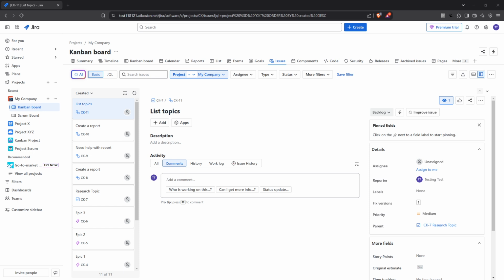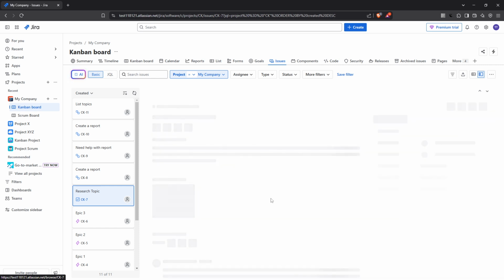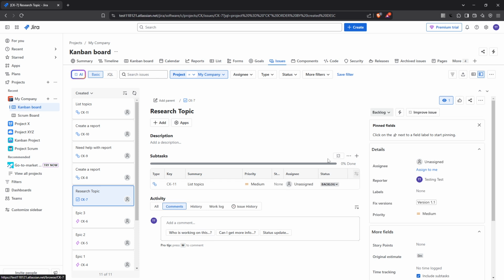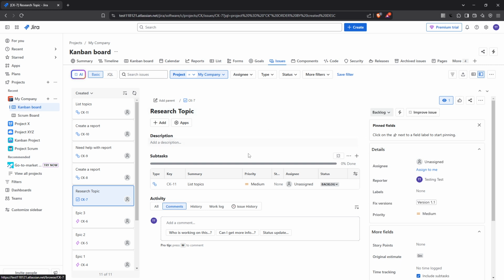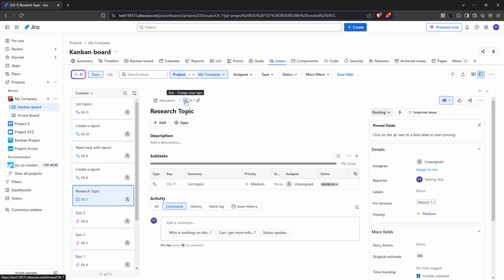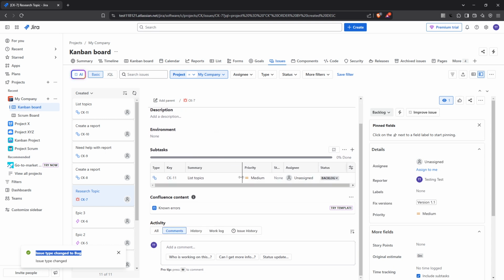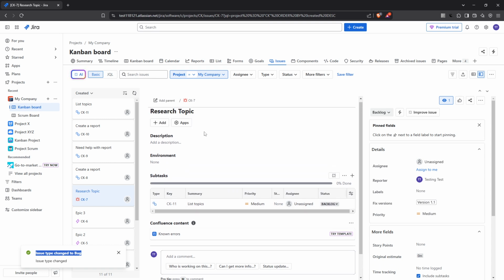How to Change an Issue Type in Jira [2025 Full Guide]